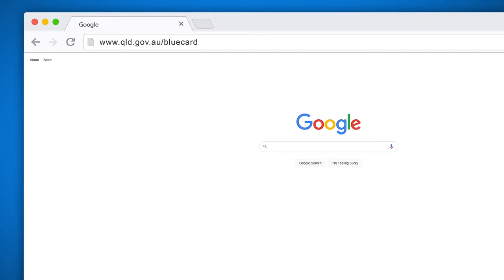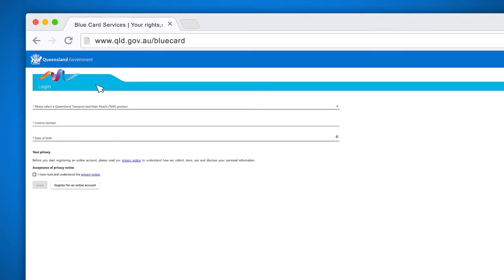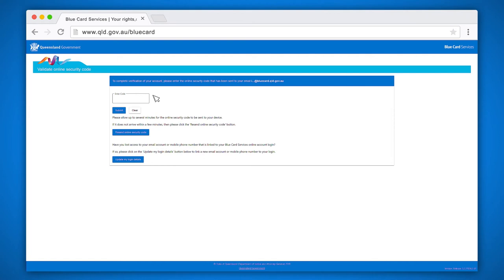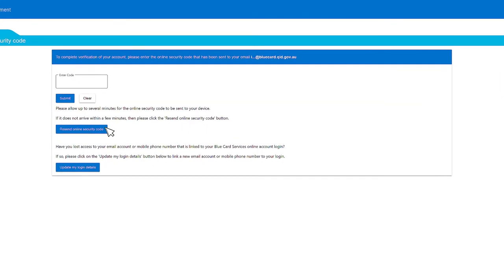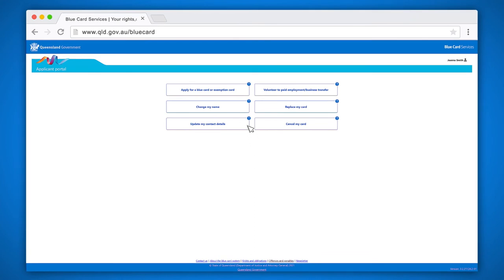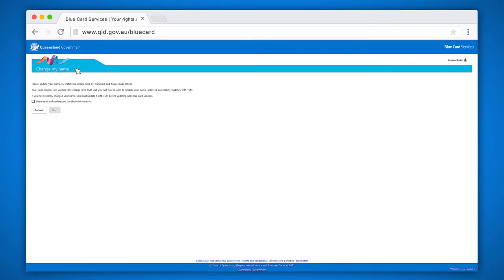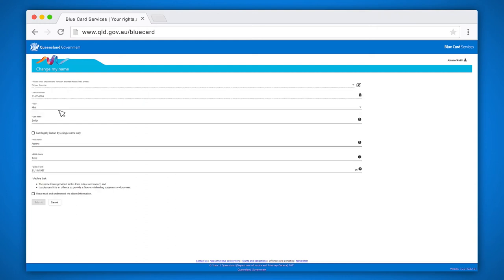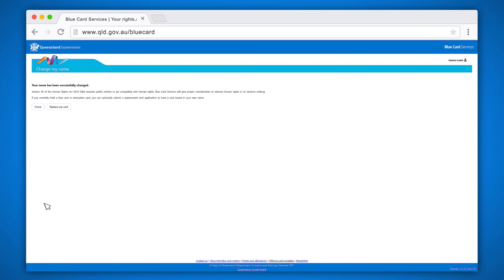How-to change your name online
How to change your name using the online applicant portal